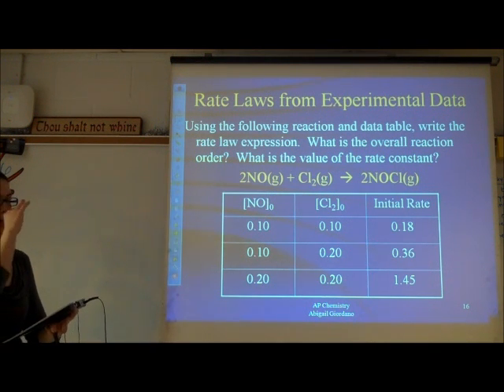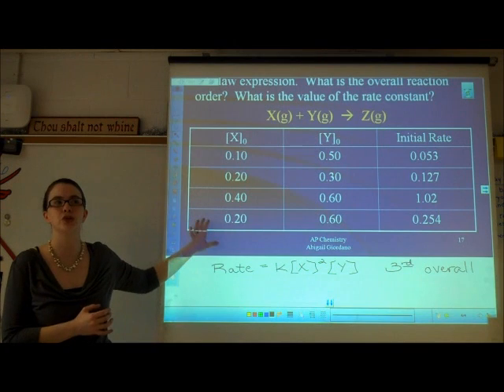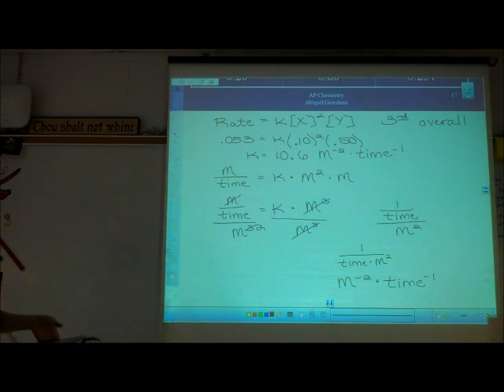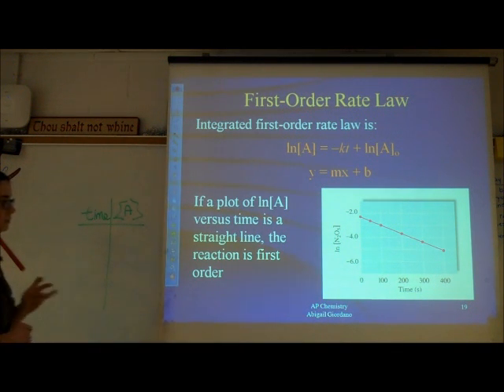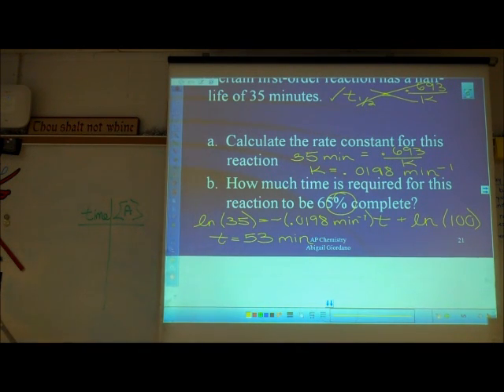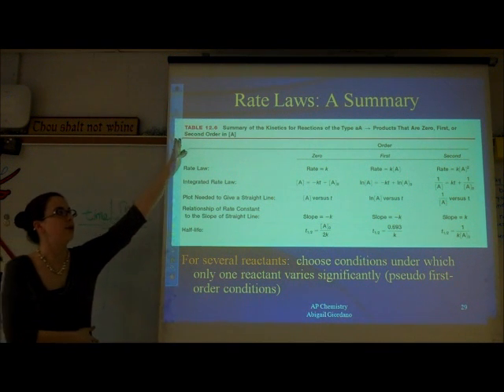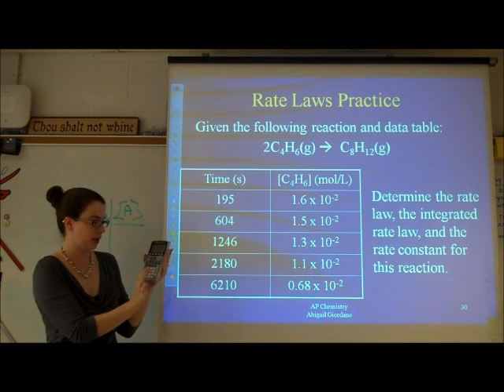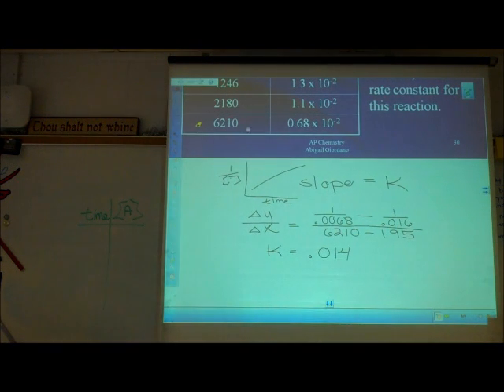Chapter 12 (Chemical Kinetics) - Part 2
Major topics:  method of initial rates cont'd, integrated zero/first/second order rate laws, zero/first/second order reactions graphically, & half-life